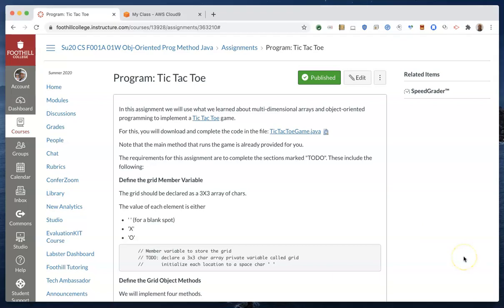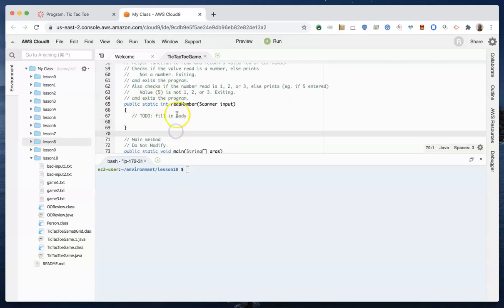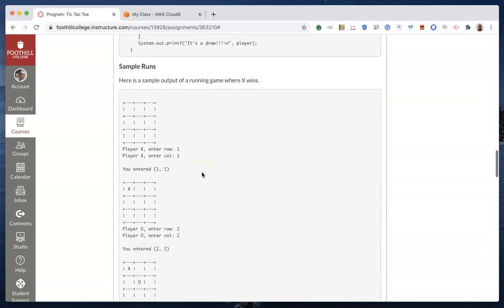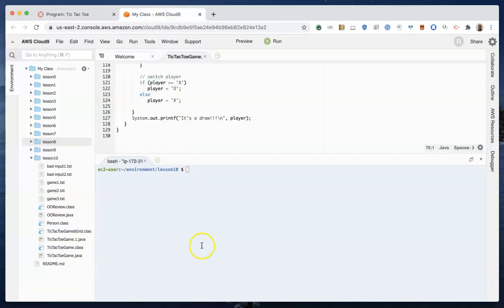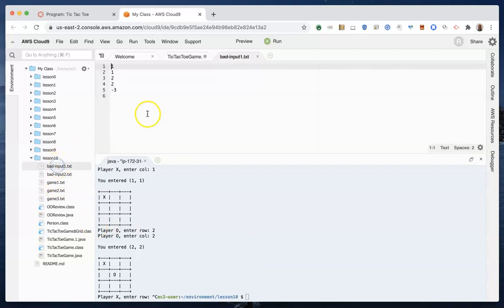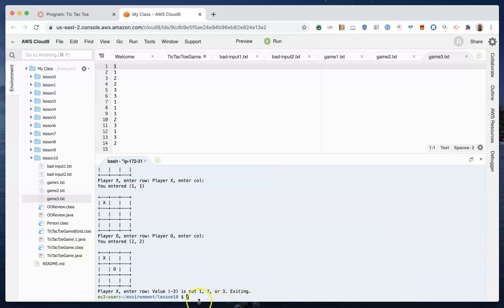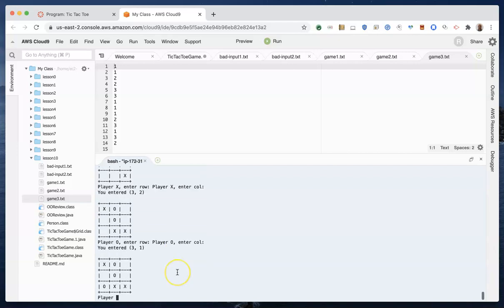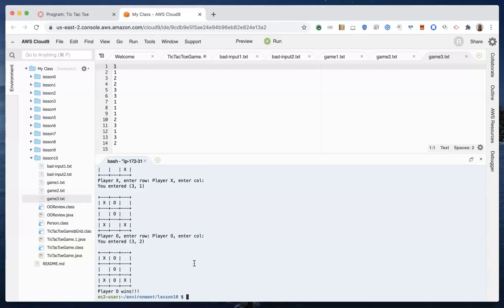TicTacToe Game Run